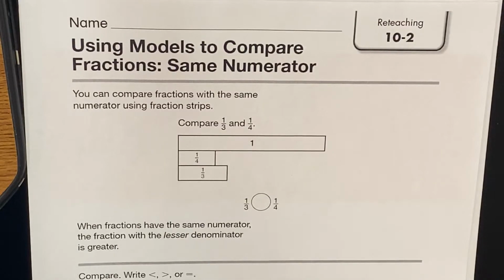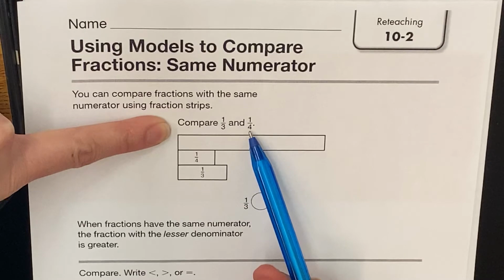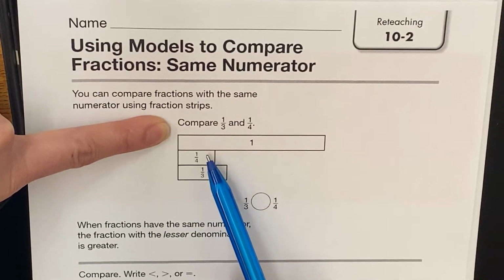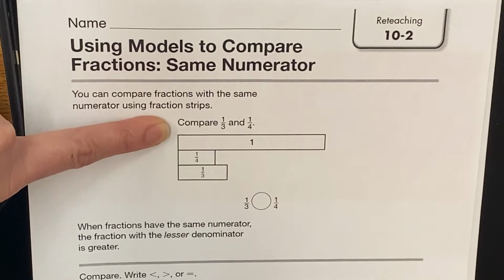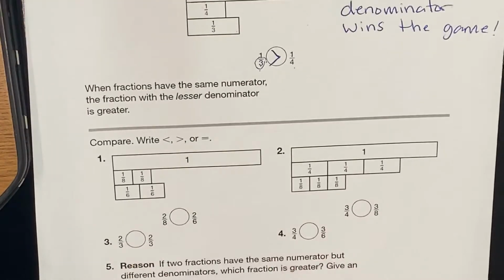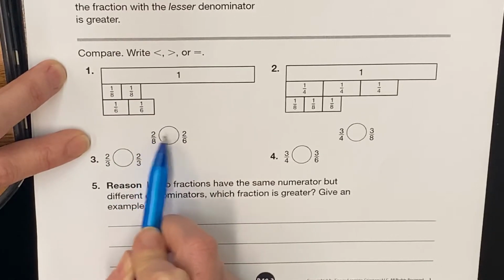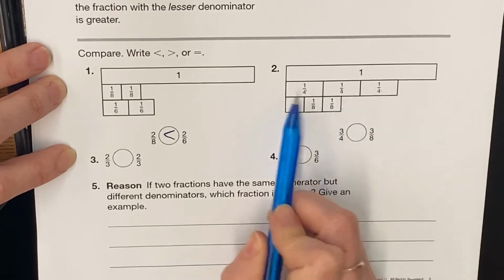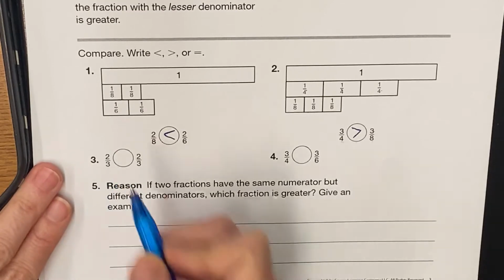Lesson 10-2 Models to Compare Fractions: Same Numerator